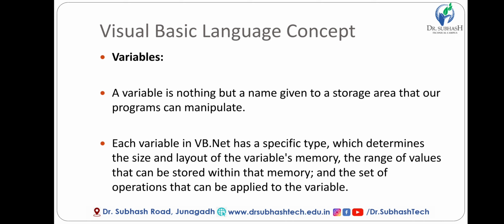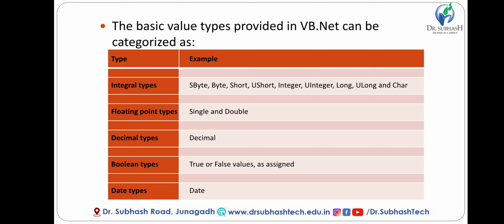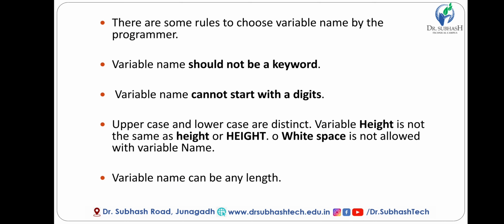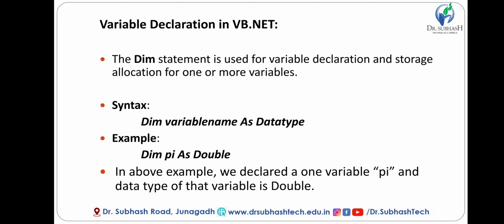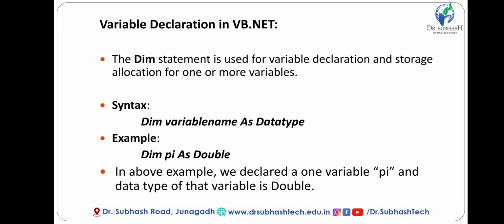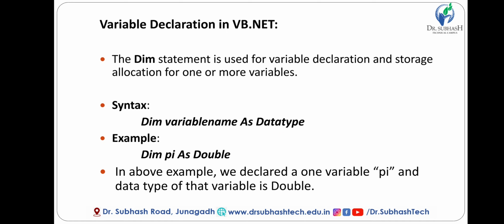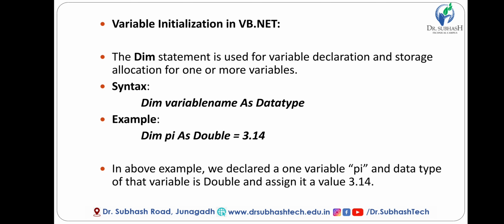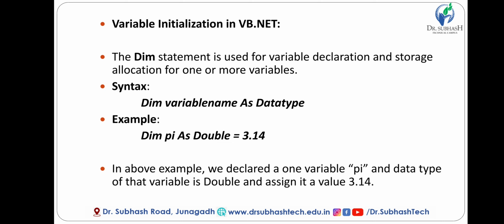.Net Programming Unit 1 IDE Layout and Visual Basic Language Concept Lecture 2 in Gujarati Language